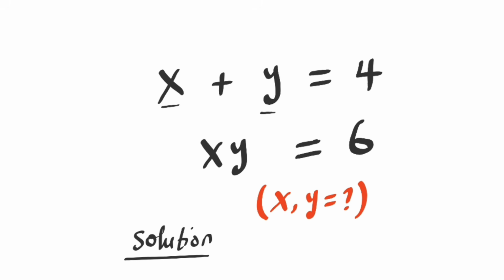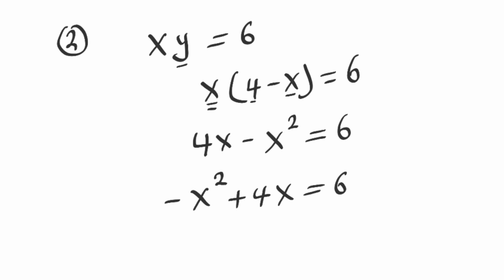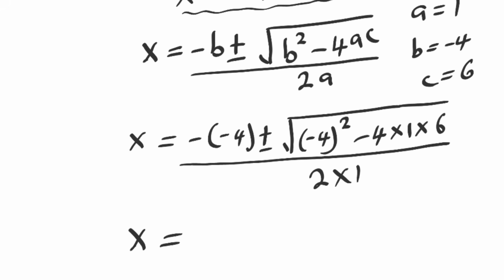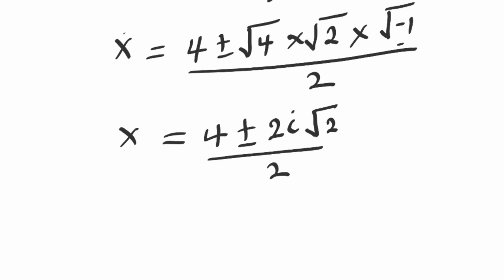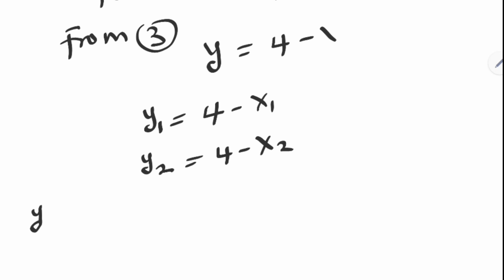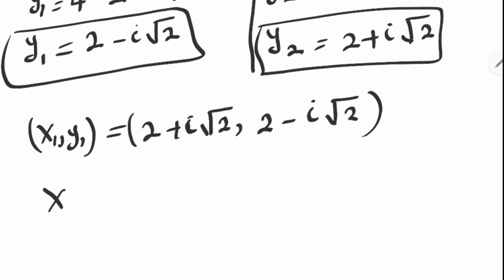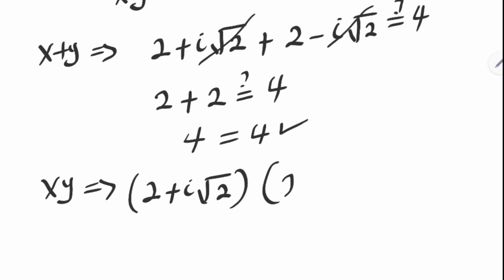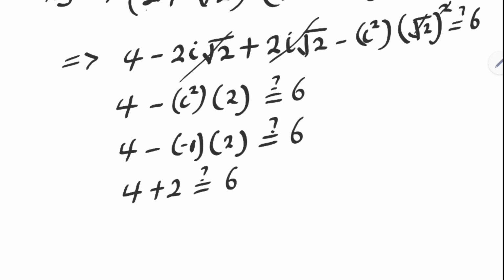Germany | Can You Solve This In 60 Seconds ? | 🏆 Math Olympiad Mathematics